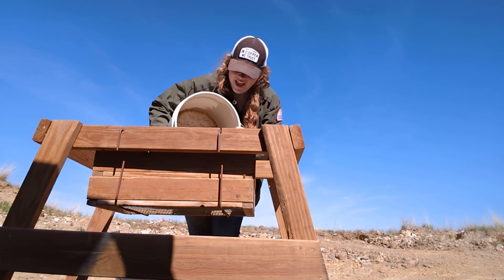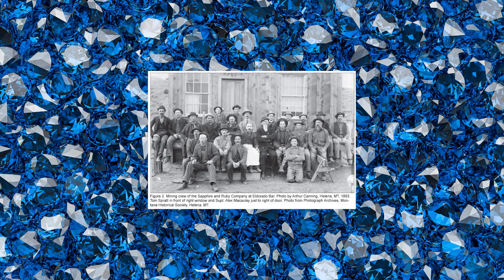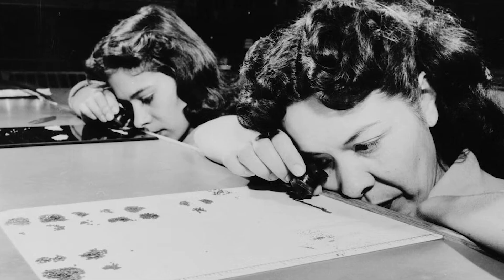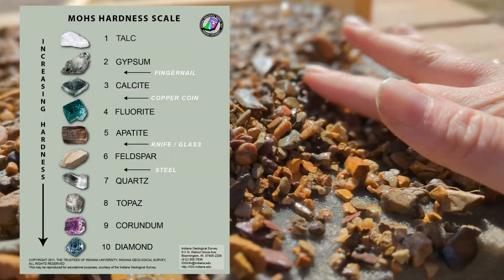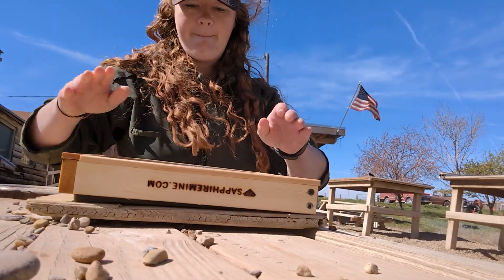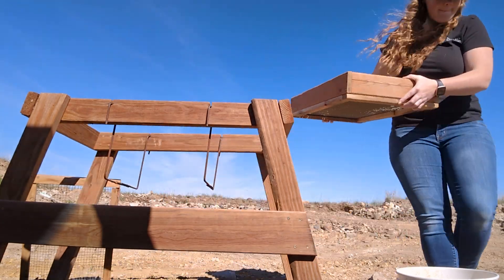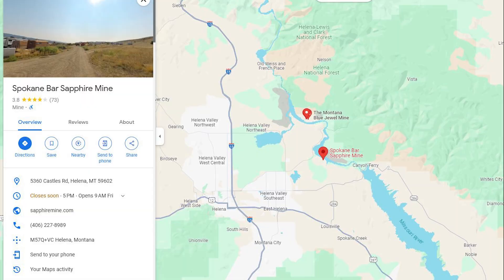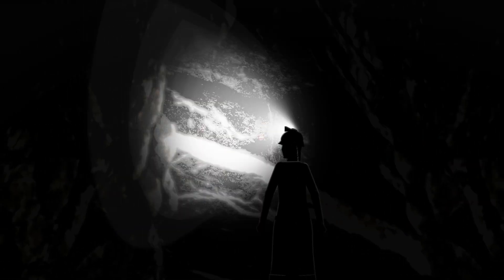Montana Sapphires TLDR: The Rock Record's Quick Guide to Treasure Hunting (2024)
Welcome to The Rock Record: TLDR! Your express guide to Montana's hidden gems.

In under 5 minutes, discover:
💎 The surprising history of Montana sapphires
🌋 How ancient magma became precious gems
🏔️ Nature's role in scattering these treasures
🔍 Where and how to hunt for your own sapphires
💍 What makes Montana sapphires unique

Plus, essential sapphire hunting tips:
✅ Best locations to try your luck
✅ How to pan like a pro
✅ What to expect from your finds